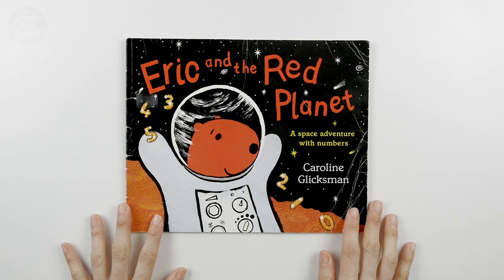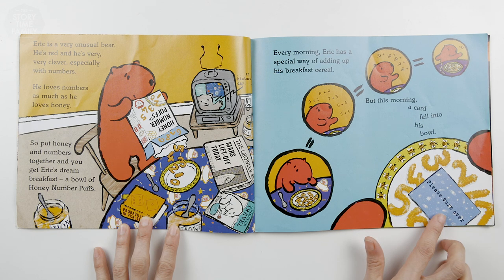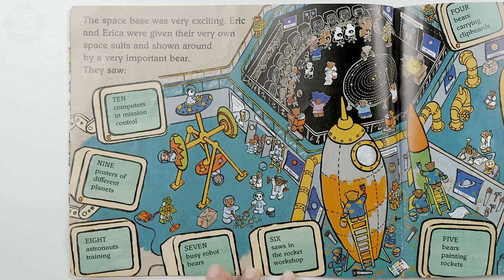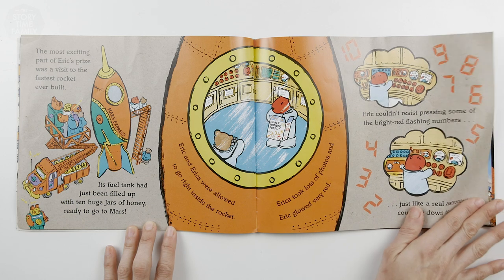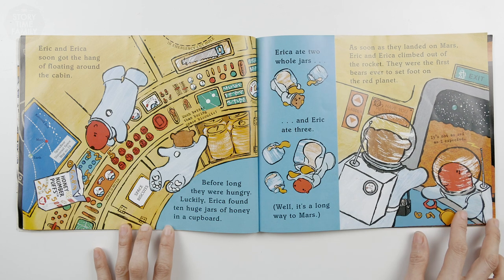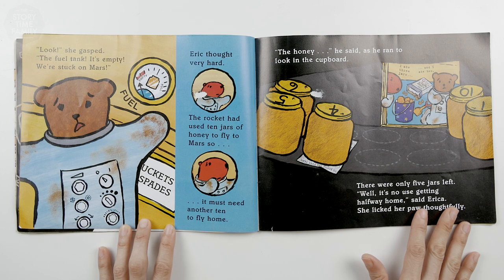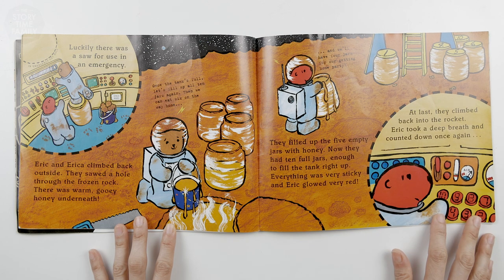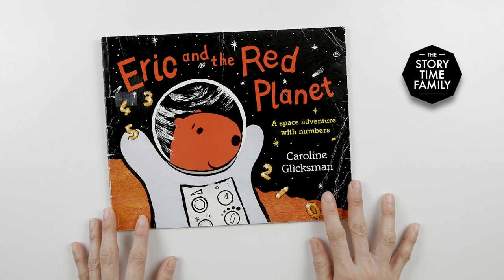Eric and the Red Planet: A Space Adventure with Numbers | Read Aloud Book for Kids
Join us a we read about Eric's the Bears favourite things and his amazing adventure to the awesome red planet. What will he find?